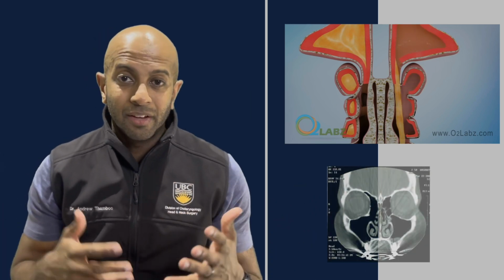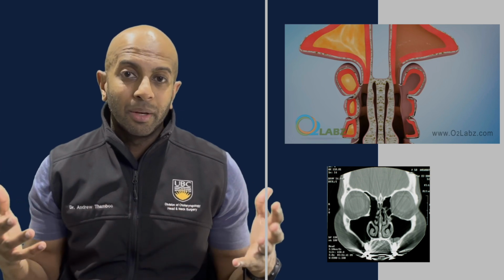Introduction to Chronic Rhinosinusitis (Symptoms, Treatment and More)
Join Dr. Andrew Thamboo
, a sinus and skull base surgeon at the University of British Columbia, as he demystifies chronic rhinosinusitis (CRS) and explains the innovative endoscopic sinus surgery technique. Learn about the sinuses, causes of CRS, and how medical and surgical treatments work together to improve symptoms and quality of life.